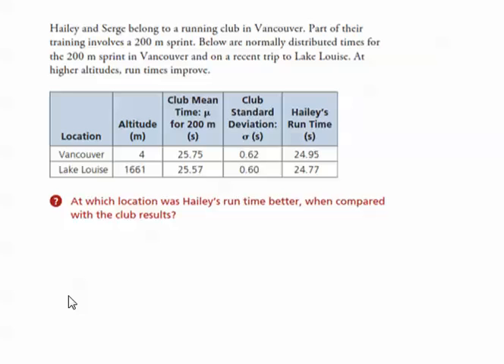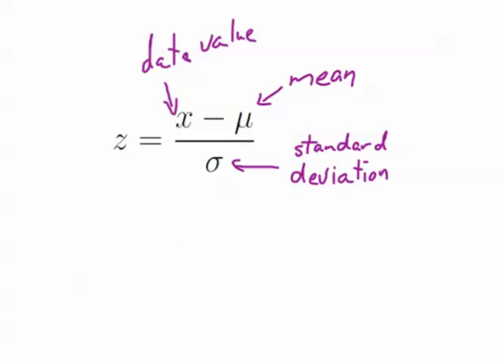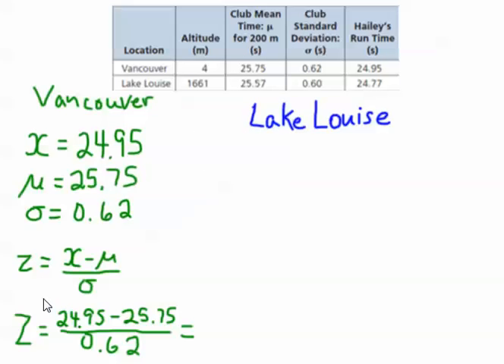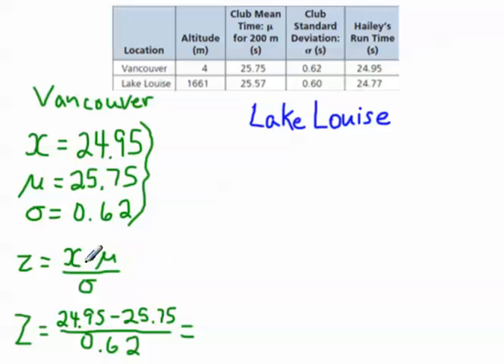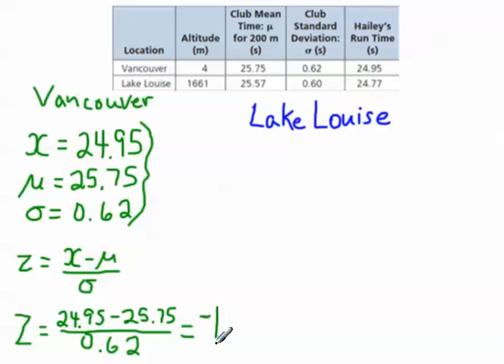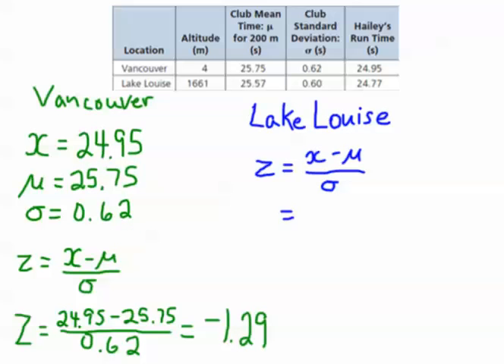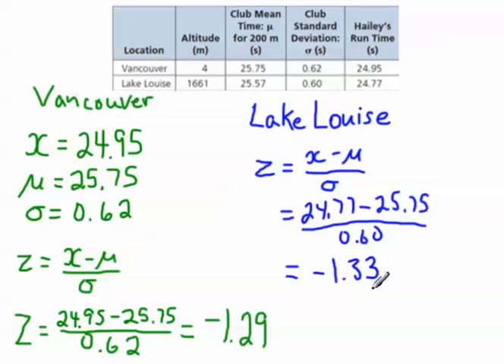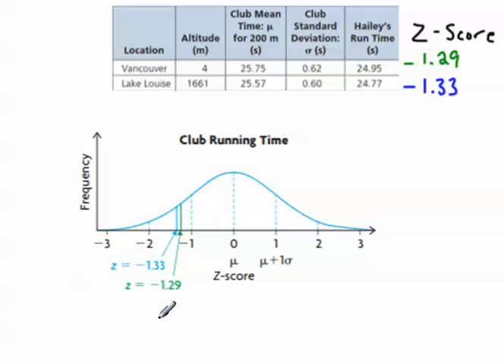5 5 example 1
Example 1: comparing run times using z-score